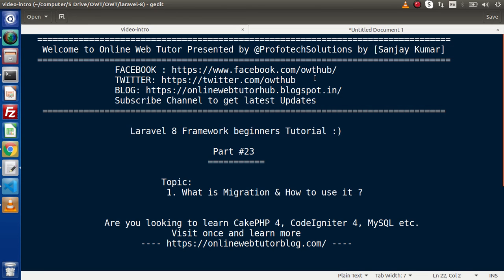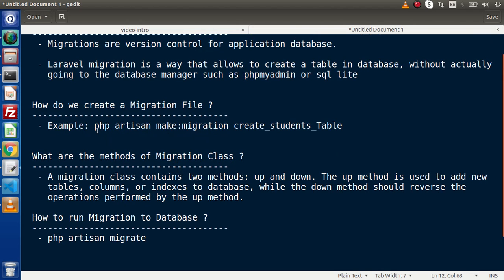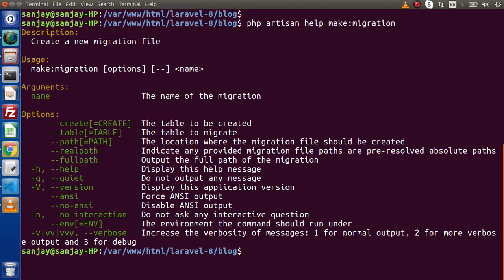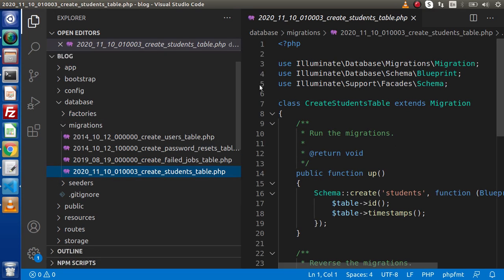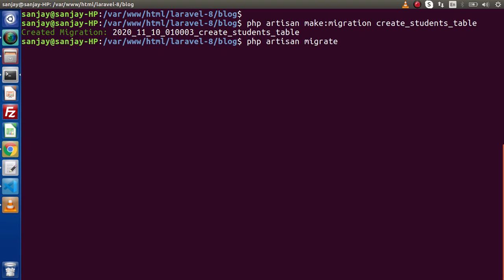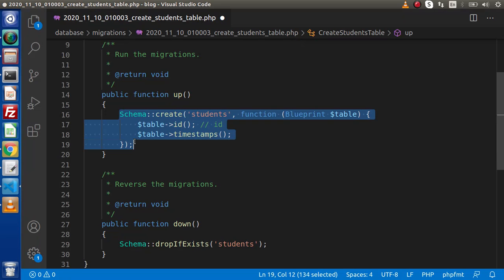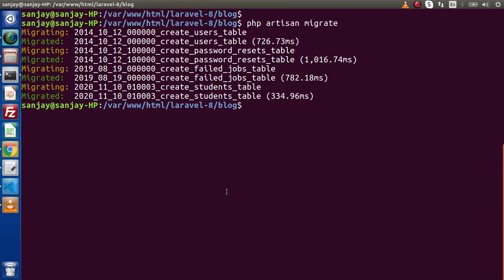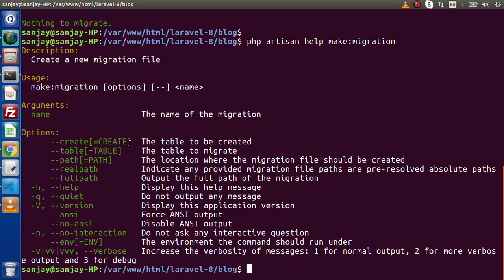Learn Laravel 8 Beginners Tutorial #23 - What is Migration in Laravel & How to use it ?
What is Migration in Laravel ?
   - Migrations are version control for application database.

   - Laravel migration is a way that allows to create a table in database, without actually
     going to the database manager such as phpmyadmin or sql lite

  How do we create a Migration File ?
   - Example: php artisan make:migration create_students_Table

  What are the methods of Migration Class ?
   - A migration class contains two methods: up and down. The up method is used to add new
     tables, columns, or indexes to database, while the down method should reverse the
     operations performed by the up method.

  How to run Migration to Database ?